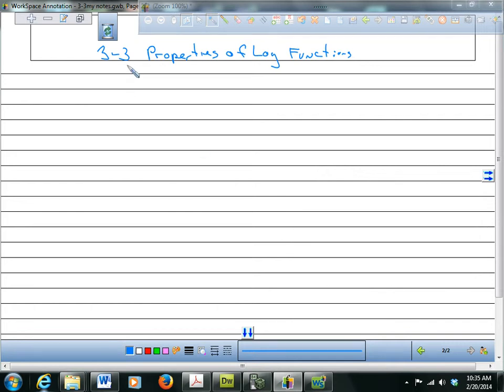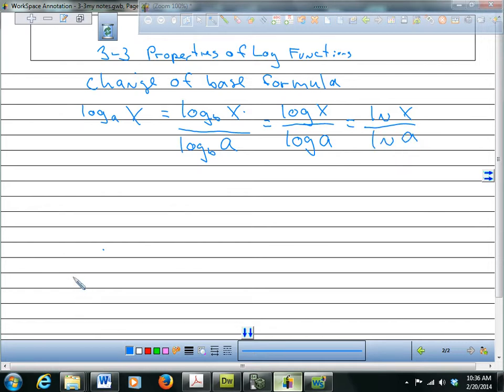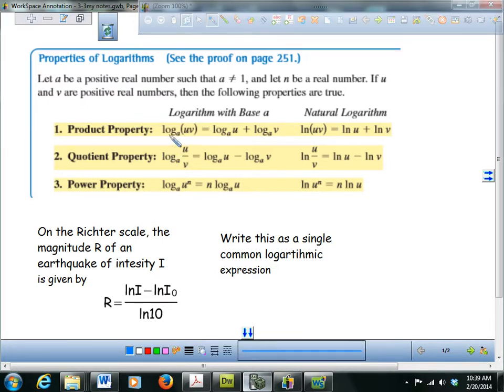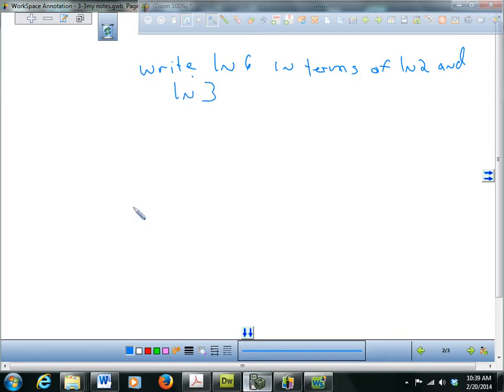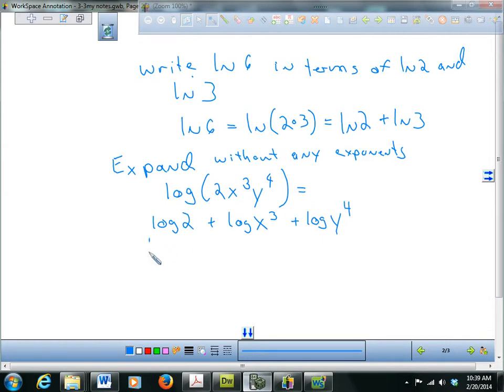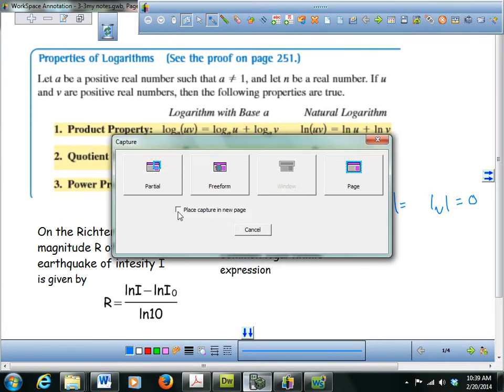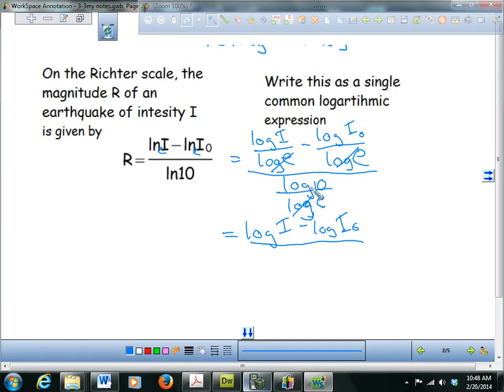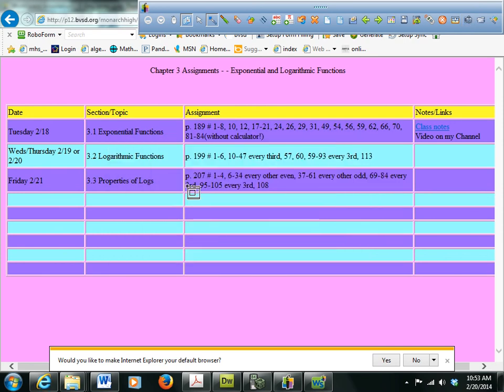3 3properties of logs